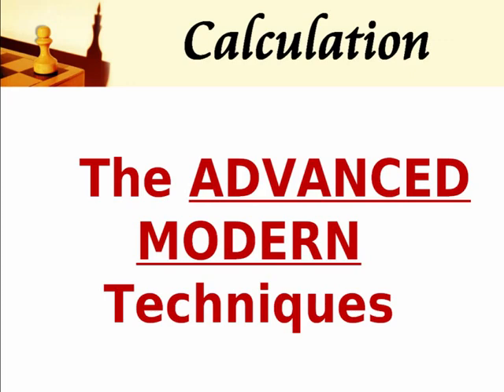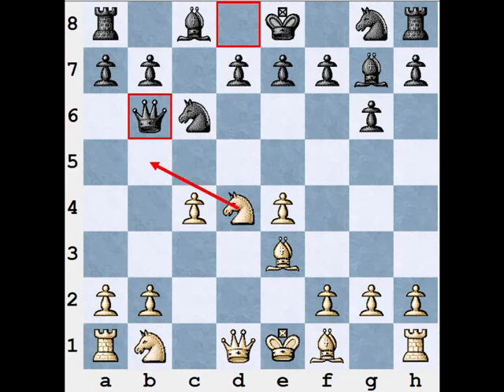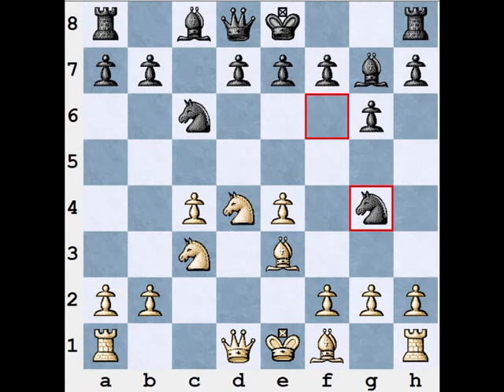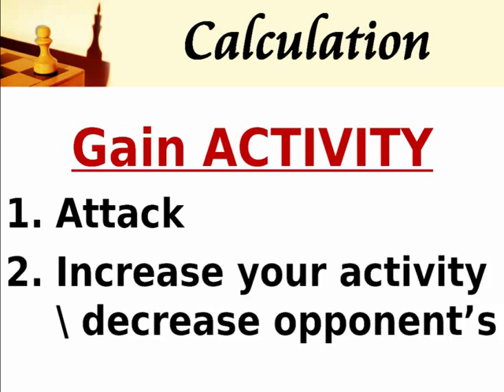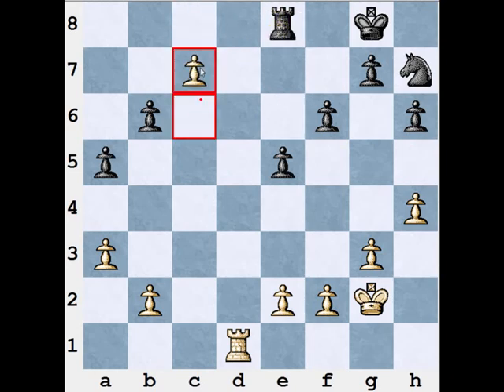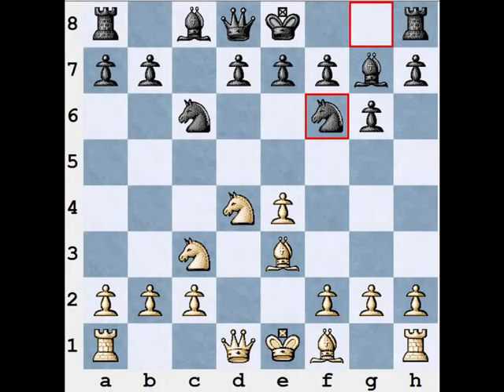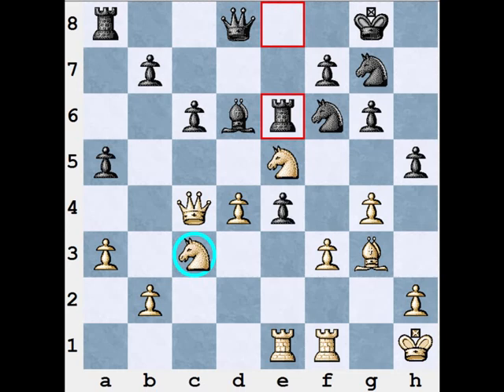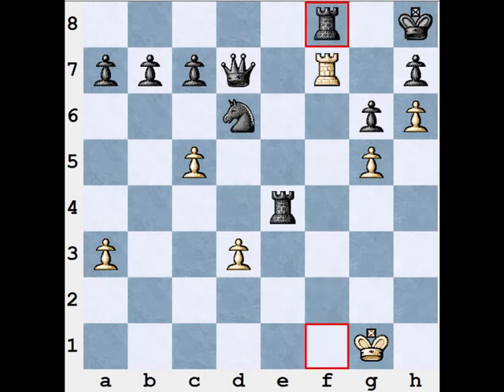Chess Lesson 2.1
this is the second group of lessons